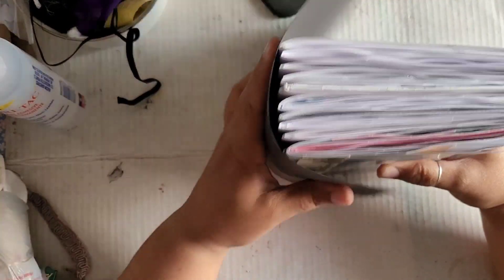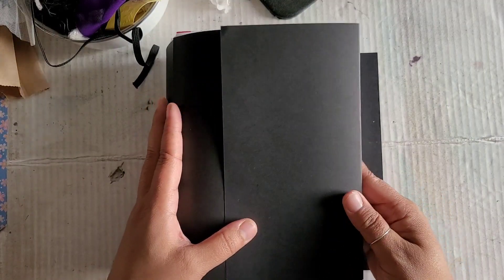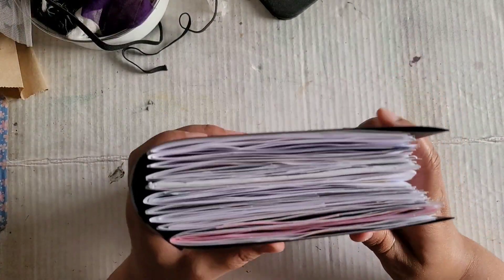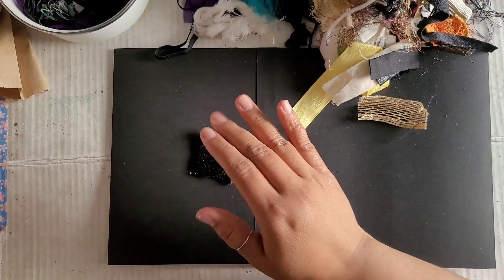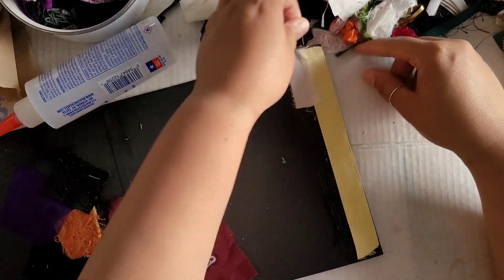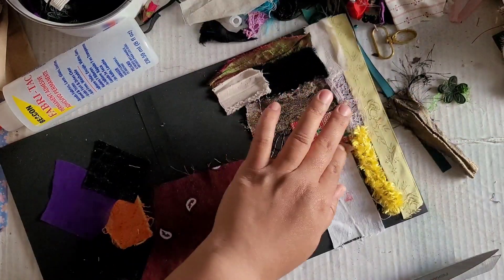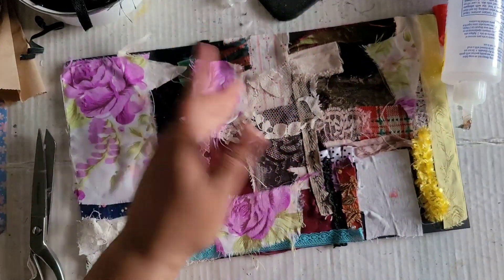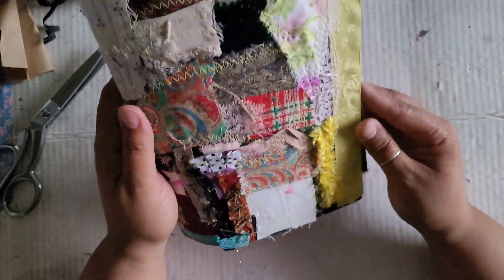JUNK JOURNAL | Making a Journal Soft Cover Using Fabric Scraps | Episode 3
Hope you all will enjoy this soft cover tutorial using fabric scraps! It didn't put a huge dent in the pile but sure felt good to use them! Hope to see you all back on the next one! We will be sewing in the signatures!!

Inspired by my work? You can tag me by using

XoXo